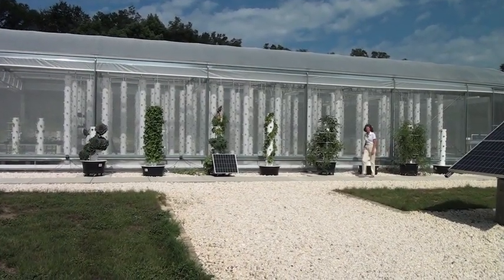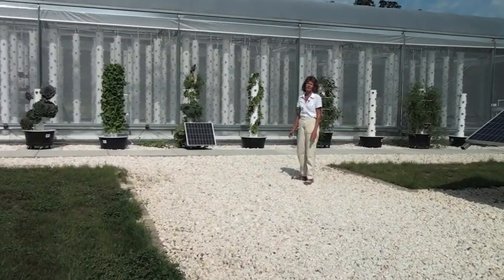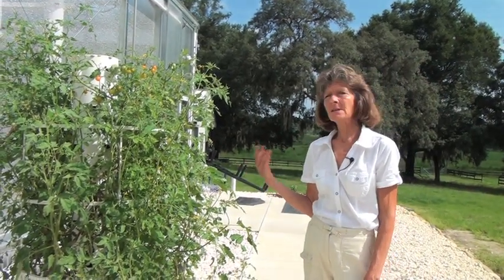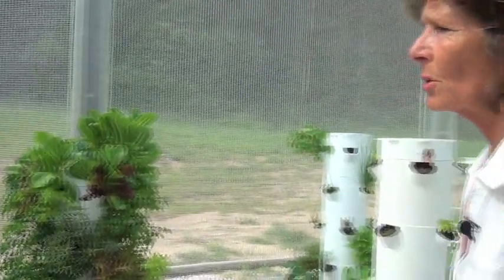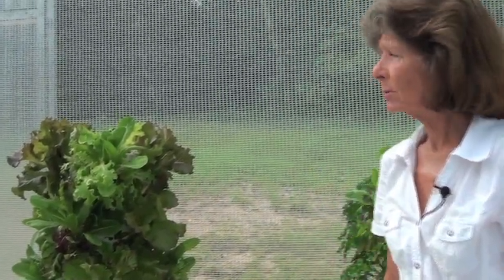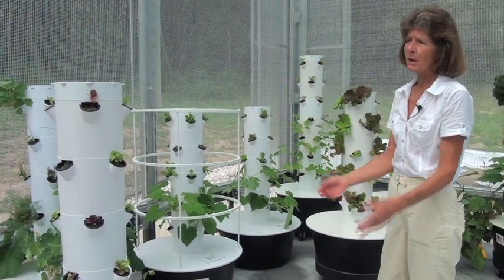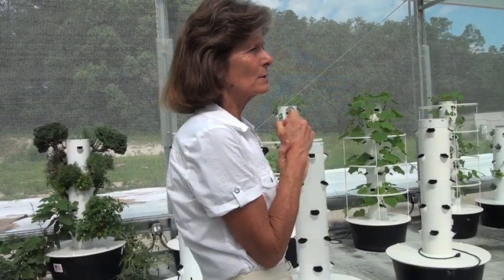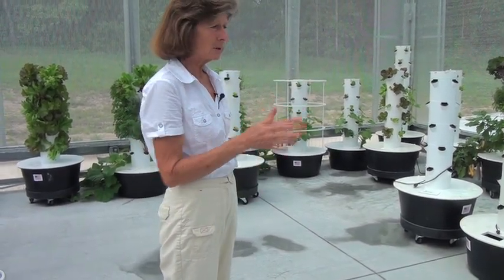Living Towers Introduction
Hydroponics has been around awhile but Living Towers, a local farm, has brought a new twist to farming.It's unique design allows for backyard, patio or rooftop gardens. These gardens take up less space and grow like weeds... and by the way no weeds here!